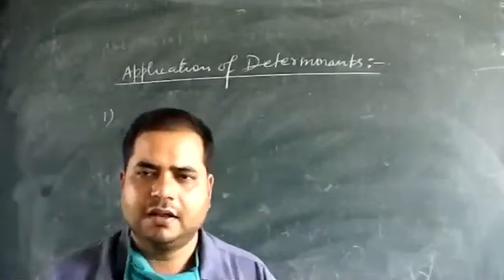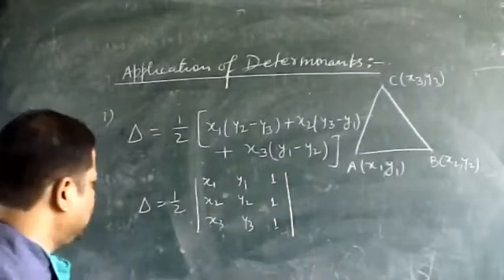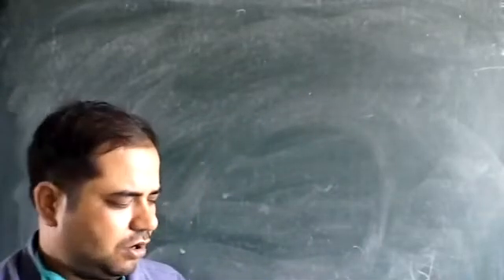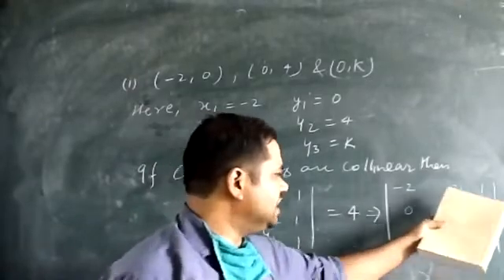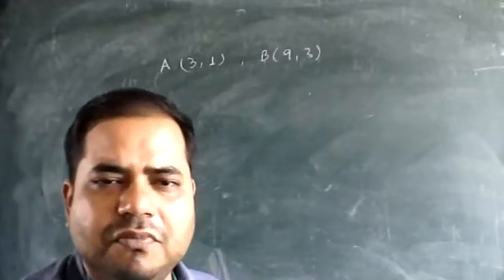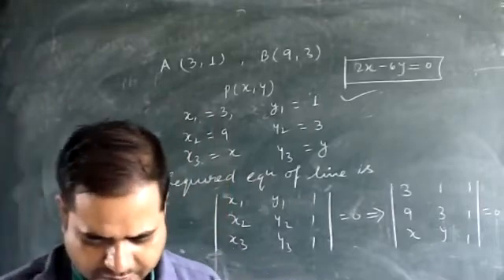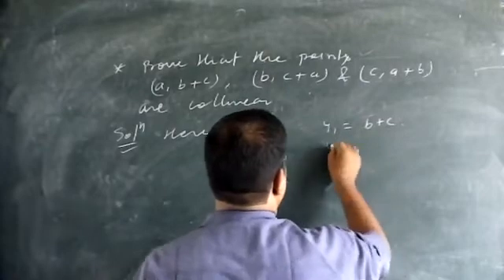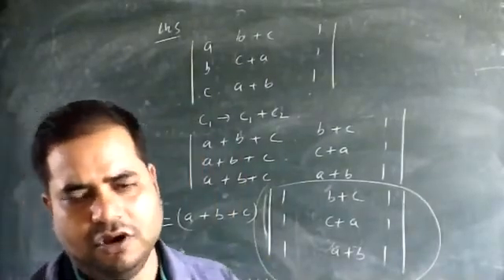determinants lecture 3 2021 22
application of determinants